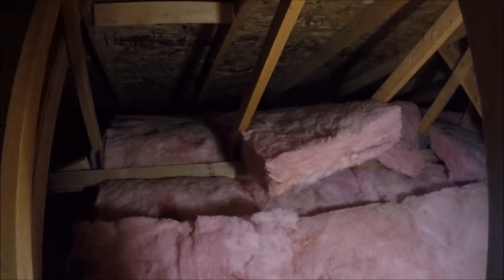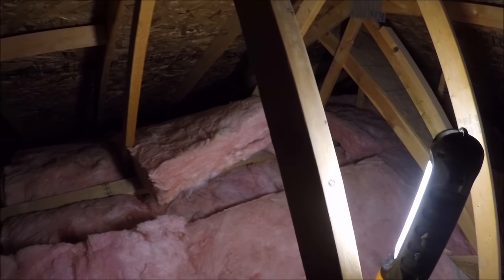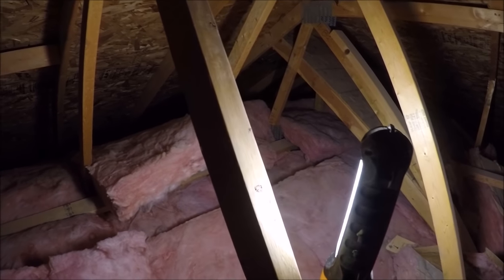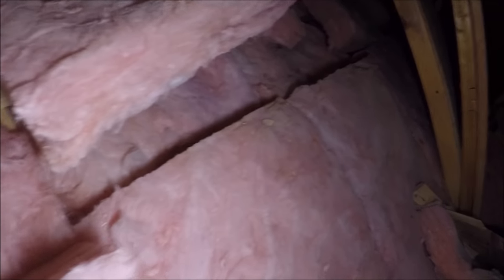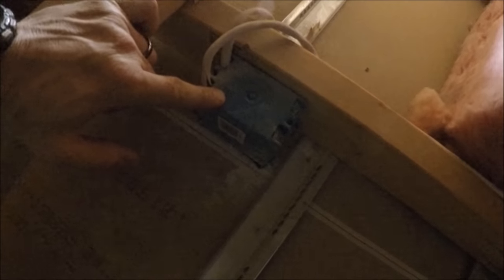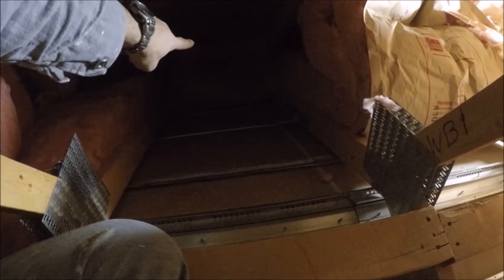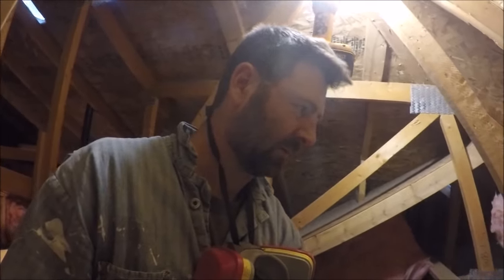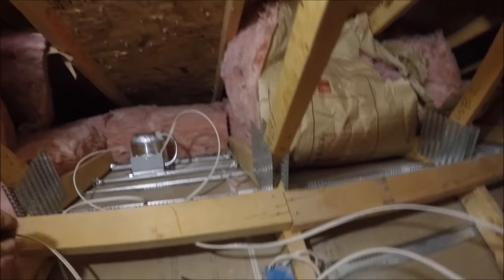How To Add Recessed lights To Your House | THE HANDYMAN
Cut perfect holes in drywall with this tool.